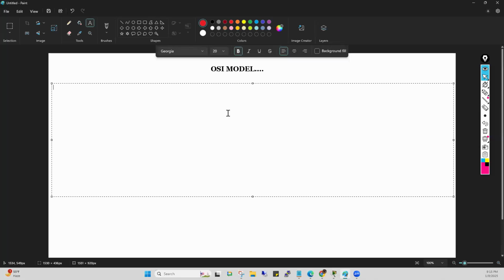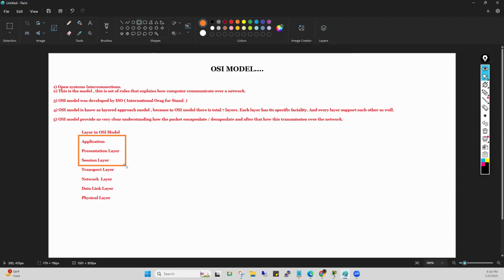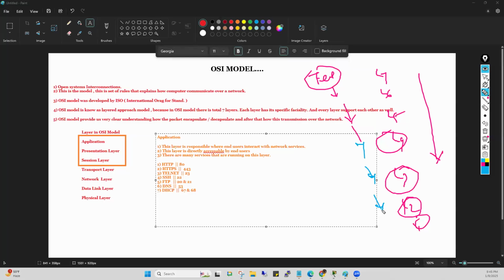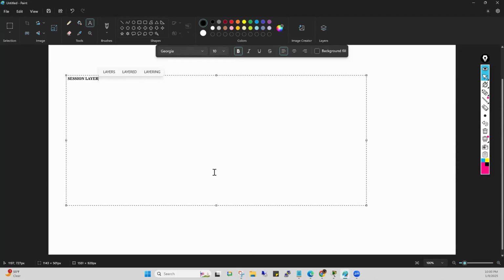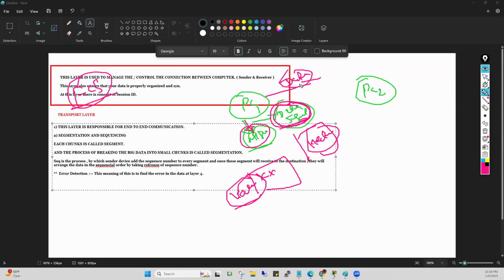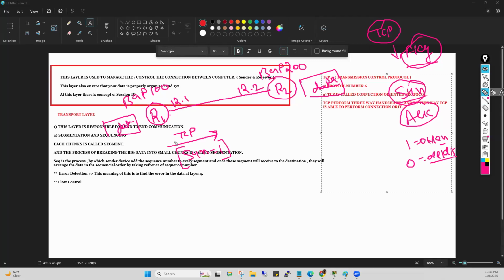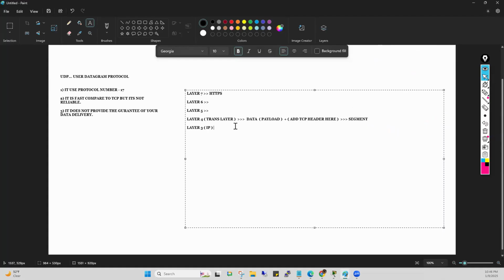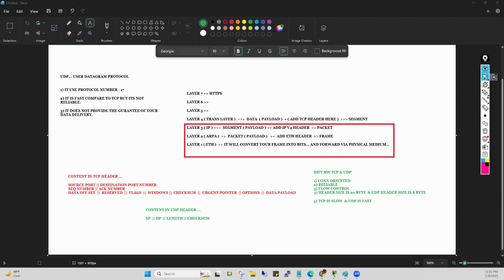DAY_23_CCNA_2025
🎯 In This Video:
We are going to cover the Basic of CCNA topics. Whether you're just starting out or planning to get certified, this video lays the perfect foundation for your CCNA journey.